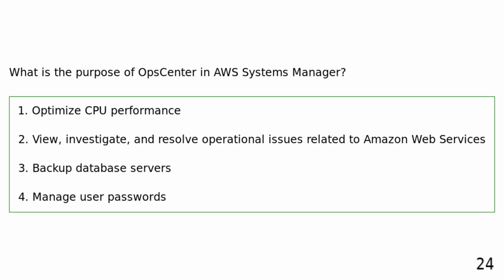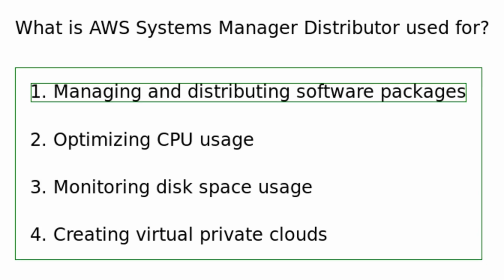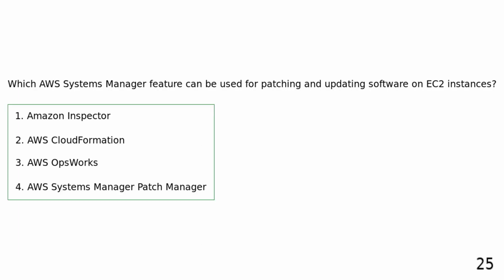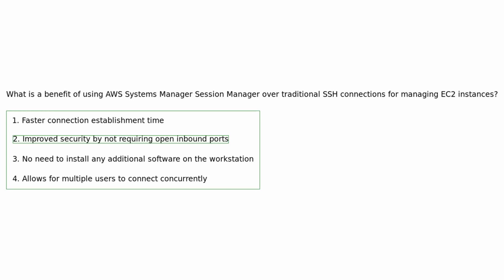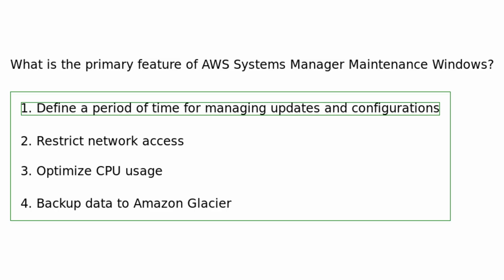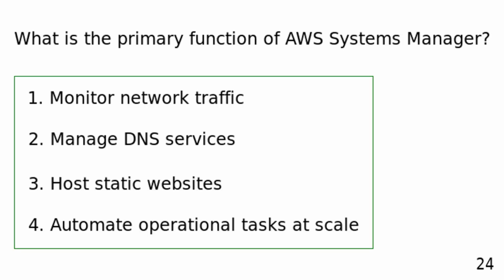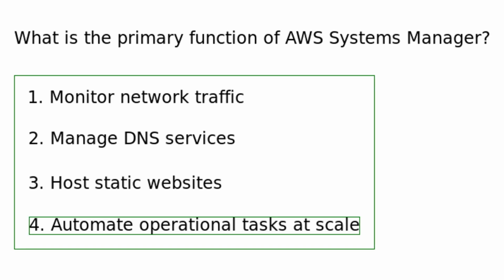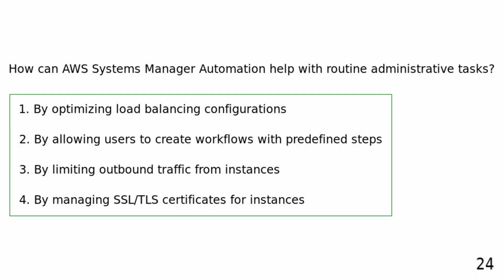AWS Systems Manager - Quiz